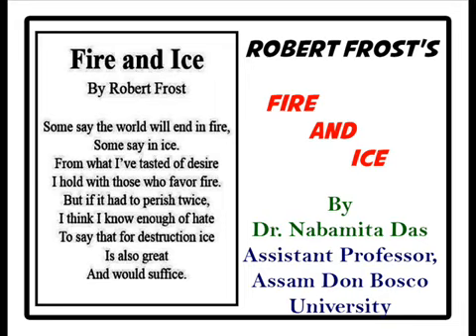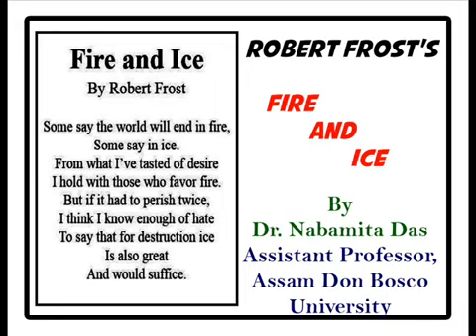Fire and Ice